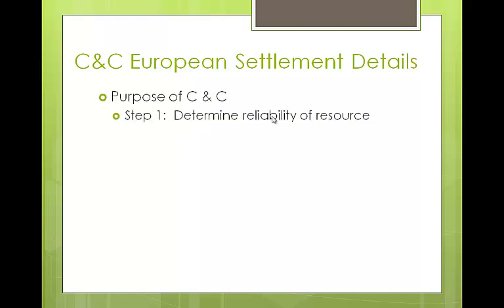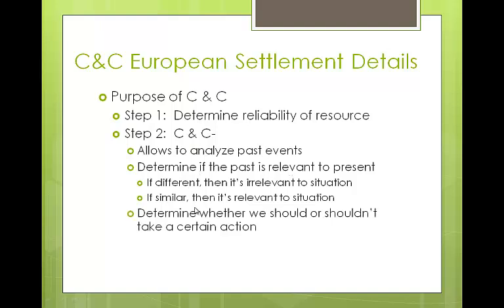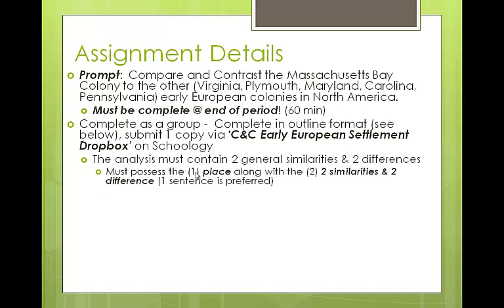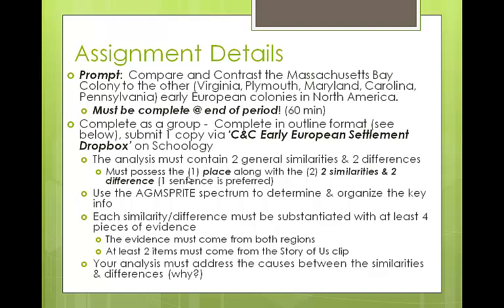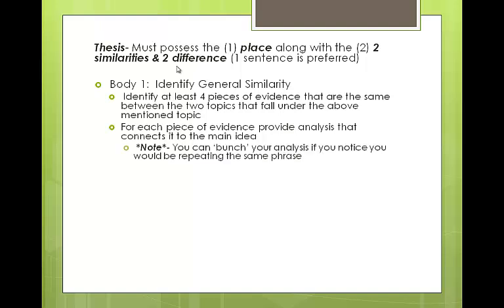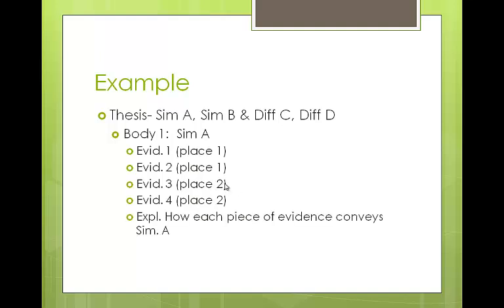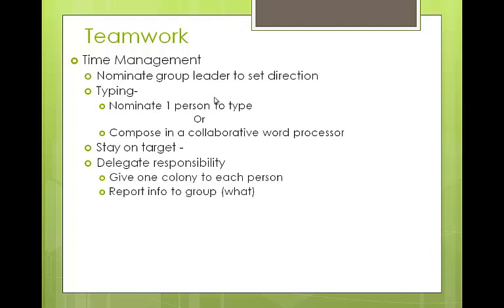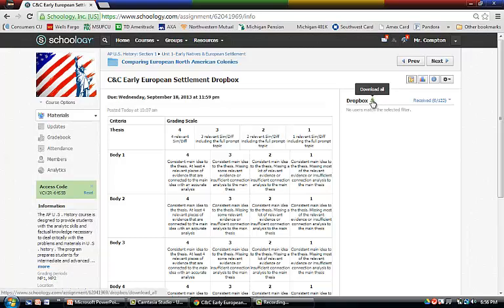C&C Screen Capture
Directions for the colonies C&C activity